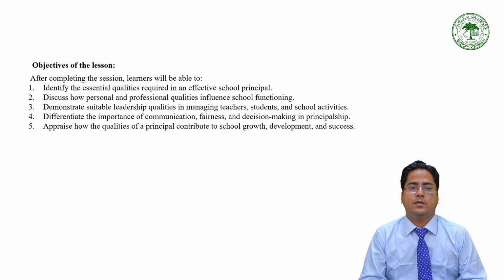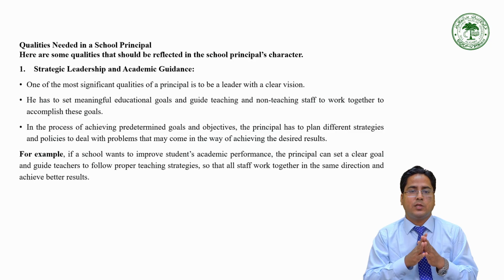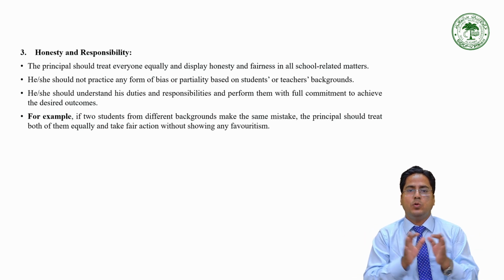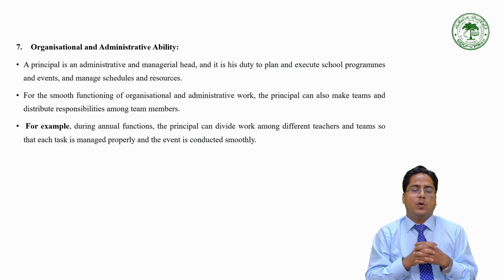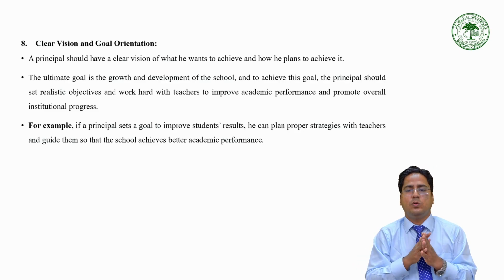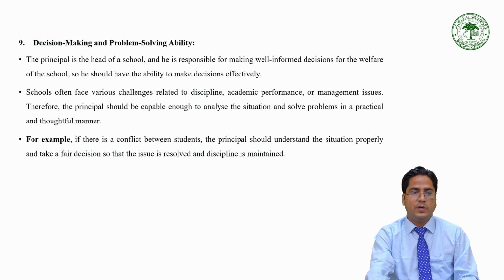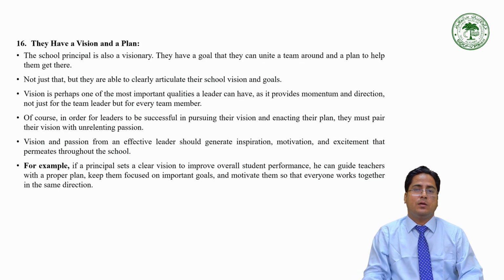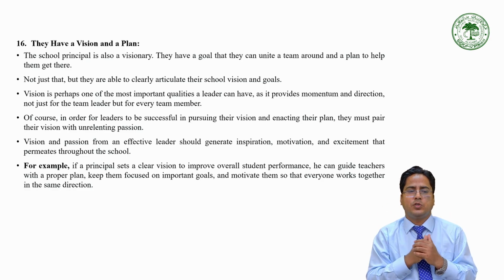Lecture 08 - Qualities Needed in a School Principal